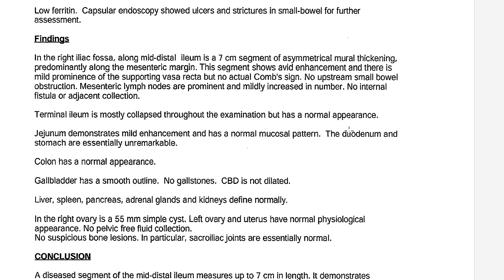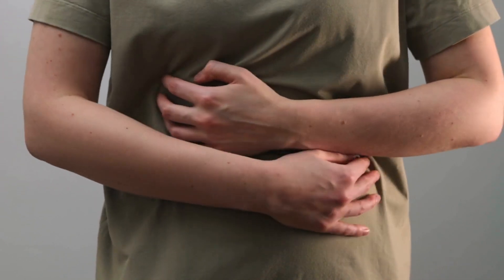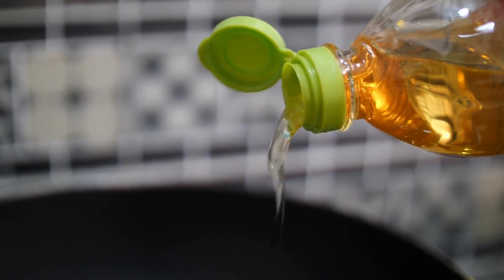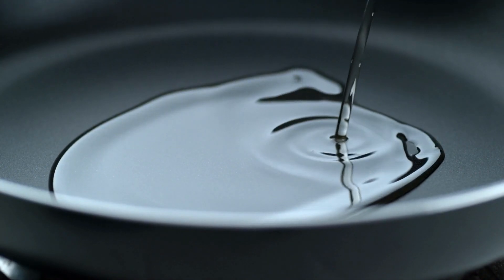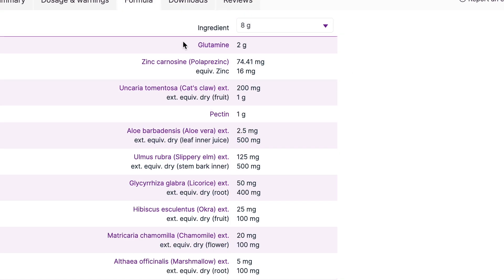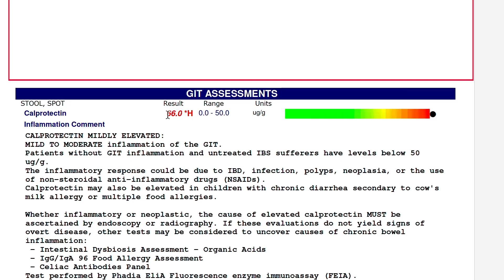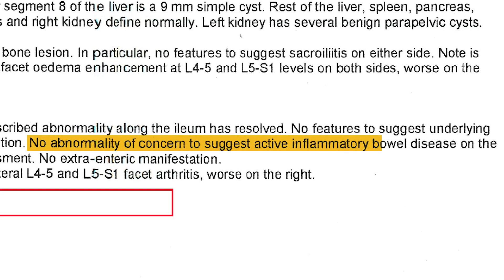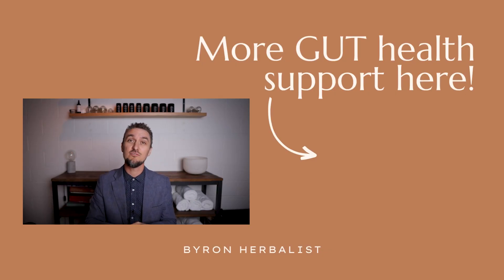IBD: Natural Approaches to Crohn's Disease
TREAT DIGESTION NATURALLY! To find out more see our bookings

My name is Todd Mansfield and I’m a clinical herbalist dedicated to digestive health. Every week I treat Australian and New Zealand patients with IBS, IBD, SIBO, reflux, indigestion, bloating, loose bowel movements and constipation.

For everyone else, I’m passionate about supporting you so follow along with this free content to support your digestion without drugs!
- SPM active - Metagenics
- Omegagenics - Metagenics
- Curcumin - Jarrows
- Probutyrate - Tesseract
- Perfect Pass - PHGG
- GI-Revive - Designs for health

Crohn's disease, a chronic inflammatory bowel condition, presents complex challenges for both patients and healthcare providers. Today I wanted to outline a case study that shows an approach that successfully managed Crohn's symptoms and improved the patient's quality of life. This video discusses key insights from the case study, highlighting the importance of tailored treatments, dietary modifications, and innovative interventions.

The patient, a seventy-year-old with iron-deficiency anemia, underwent extensive testing to determine the cause. Eventually an MRI revealed a seven centimetre segment of damage in the small bowel, leading to a Crohn's disease diagnosis.

Conventional treatments were very poorly tolerated and steroids and other medications caused unmanageable side effects. This prompted a shift towards a holistic approach. The treatment plan included curcumin extract, boswellia, fish oil, and butyrate supplements.